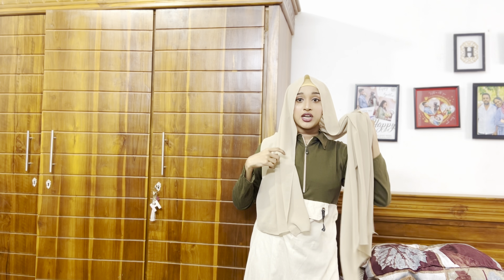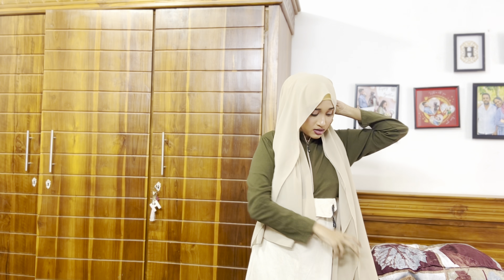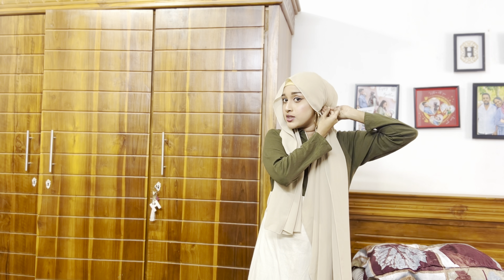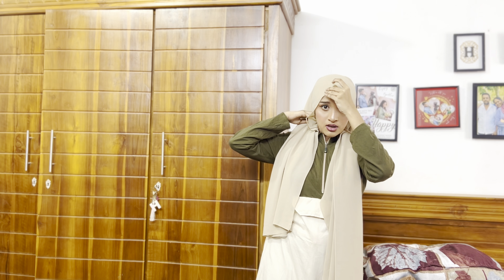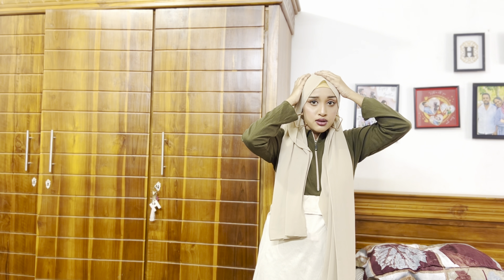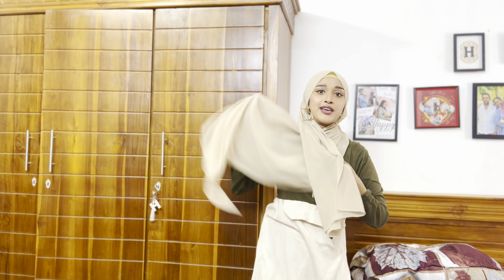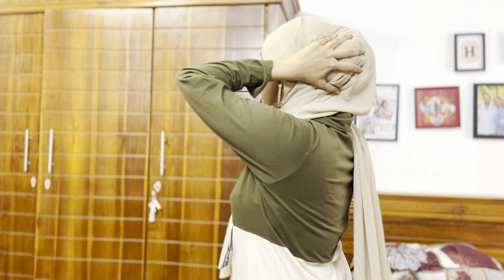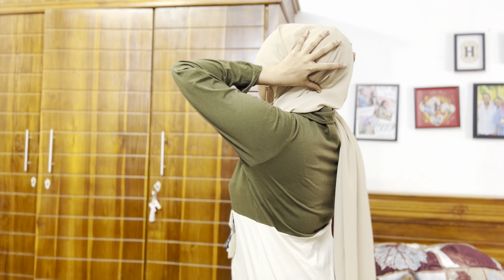Hijab Styling with Chiffon Shawls💕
Style your chiffon shawls with Earrings and perfectly!
Watch the video to have a perfect hijab day with chiffon hijabs.
Usually chiffon hijabs are harder to keep in place but this styles will help you have a good hijab day everyday.
Chiffon hijabs are more comfortable and breathable.